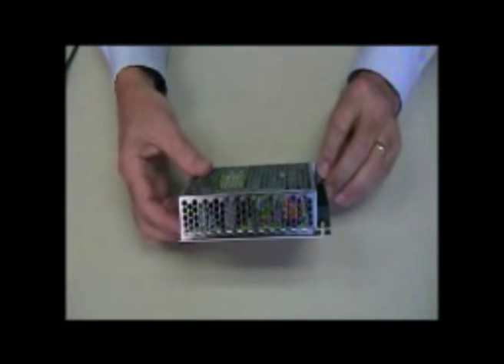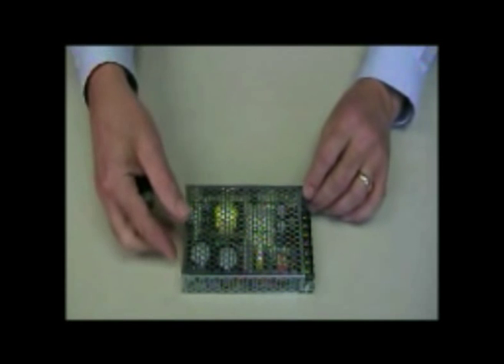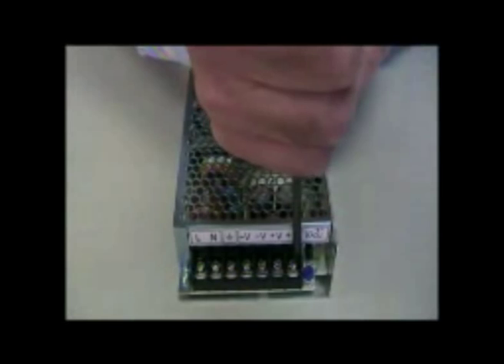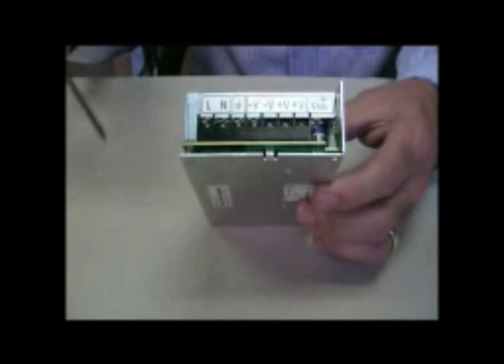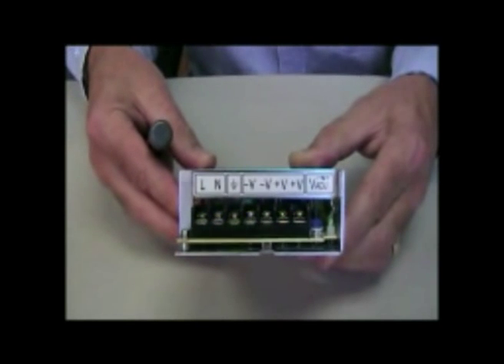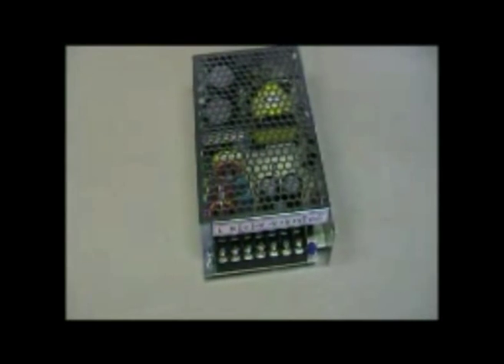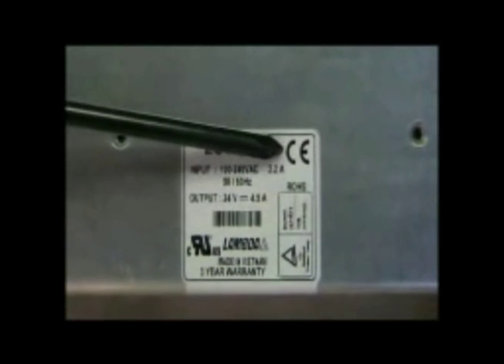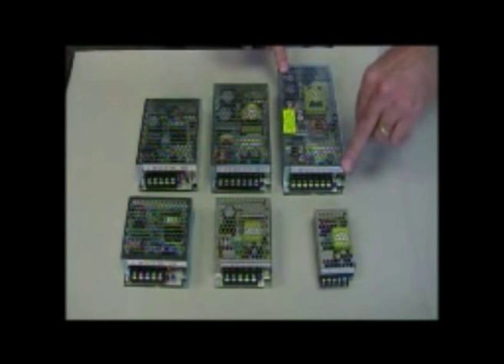TDK Lambda LS Series of Power Supplies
The TDK Lambda LS series are a single output general purpose power supply. Watch the video to learn more.